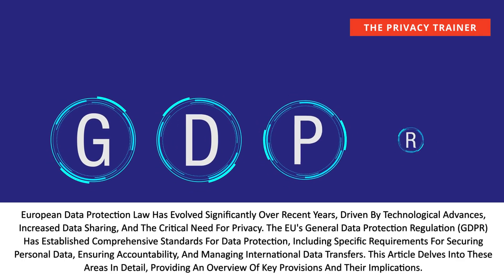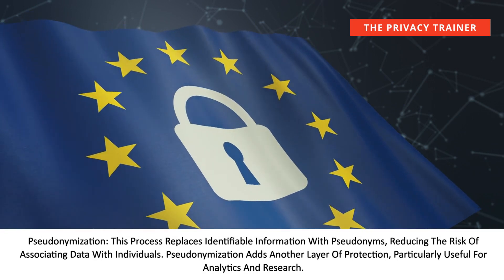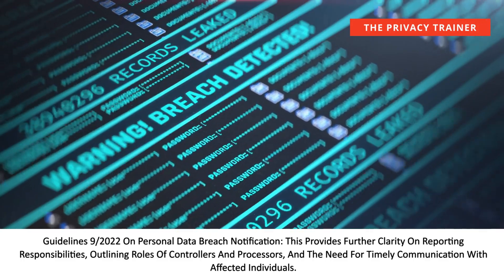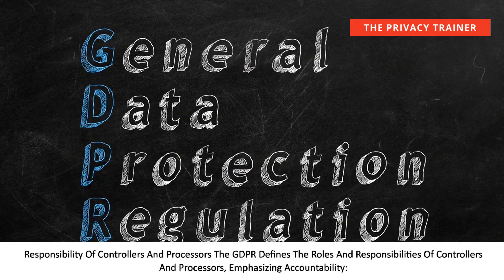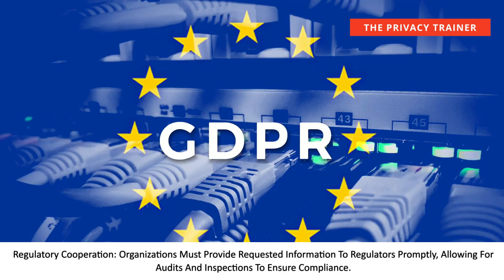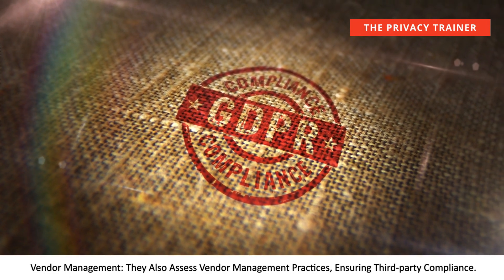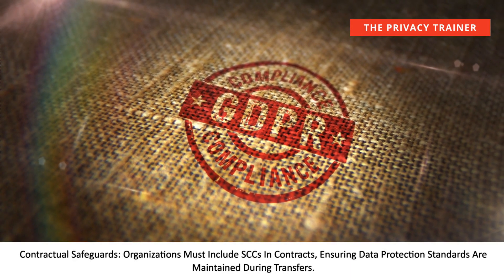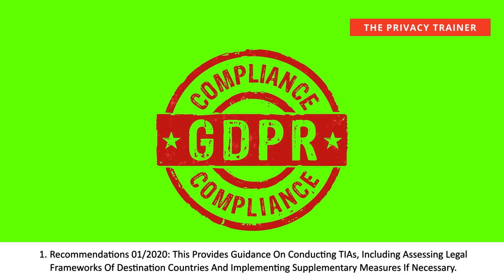Mastering CIPP/E: Lecture 6 - Data Protection by Design, DPO Roles, and International Transfers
Join us in Lecture 6 of our CIPP/E exam preparation series where we delve into the critical concepts of technical and organizational measures, Data Protection by Design and Default, the role of Data Protection Officers (DPOs), auditing practices, and the complexities of international data transfers. This video is tailored to help candidates understand these foundational principles, ensuring a robust preparation for the certification exam.

📘 What You Will Learn:

Technical and Organizational Measures: How to effectively implement these safeguards within your organization. Data Protection by Design and Default: Strategies to integrate data protection from the onset of any project.
Role of the DPO: Responsibilities and importance of the Data Protection Officer in compliance.
Auditing for Data Protection: Key considerations for conducting effective data protection audits.
International Data Transfers: Understanding the regulatory challenges and compliance mechanisms.